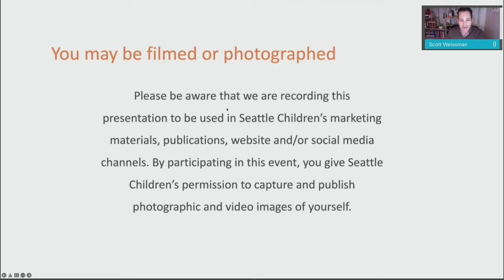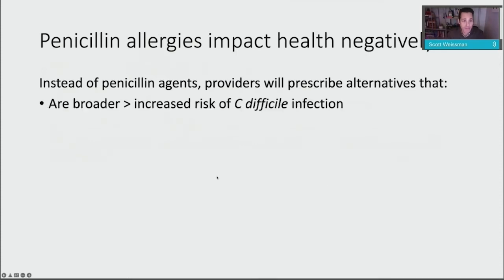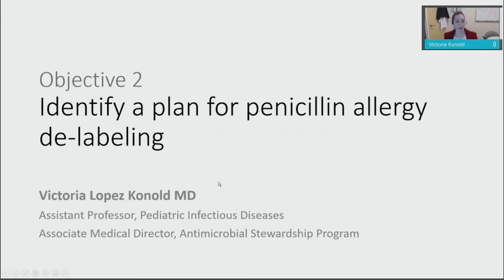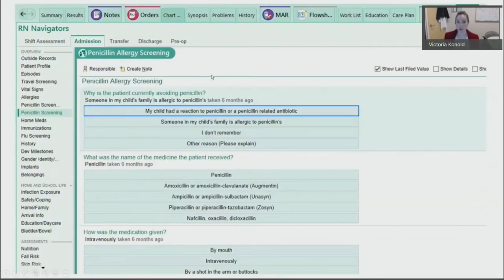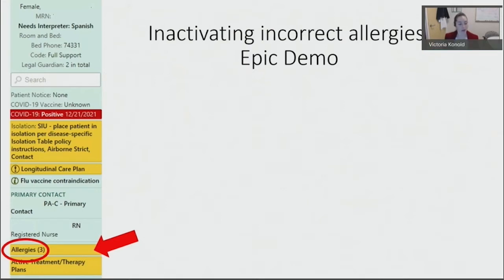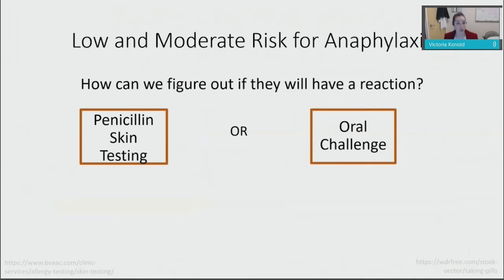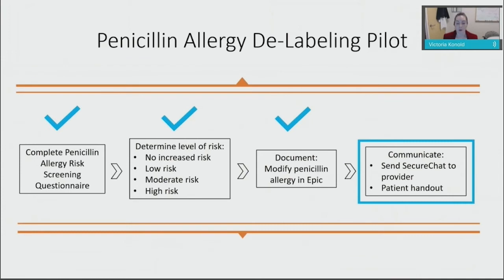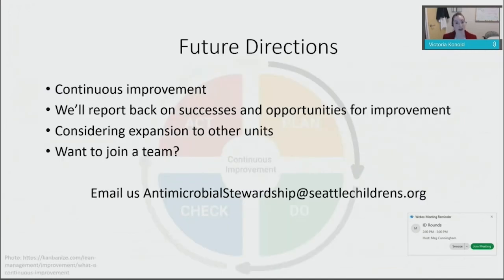Nursing Grand Rounds: Identifying Unnecessary Penicillin Allergies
Describe why penicillin allergy de-labeling is important and identify a plan for penicillin allergy de-labeling.